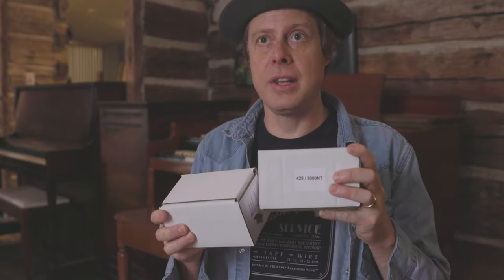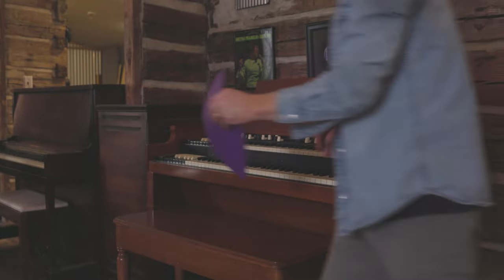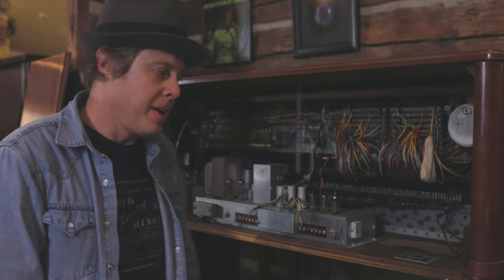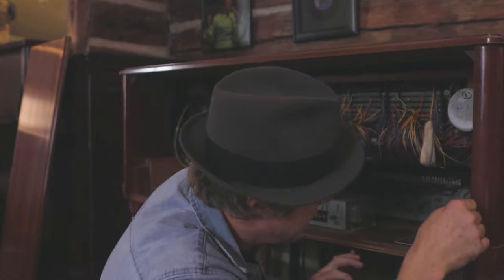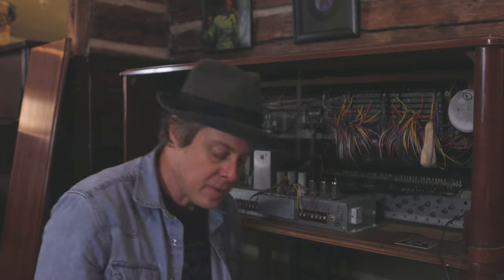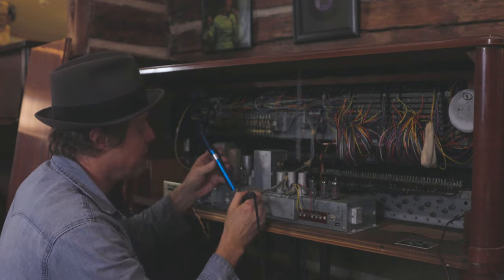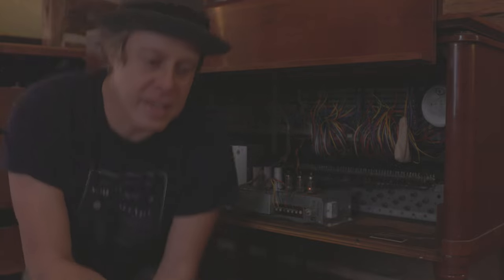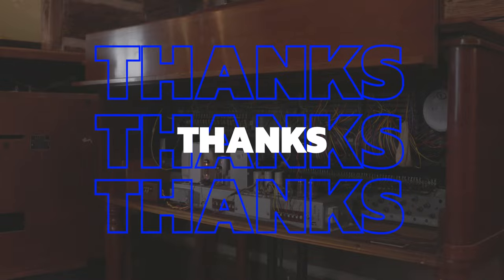Hammond Organ & Leslie Speaker Connector Kit Tutorial B3 122 A-105 CV C2 C3 D-100 BC BCV BV B2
How to install a Leslie 122 speaker cabinet and switch in an all original mint condition 1959 Hammond B3 organ.  All the steps required to make the B3 and 122 work together.  Keybed removal.  Leslie switch placement.  Hammond Leslie connector kit.

for the kit and the information.  Great guy and you should give him your Hammond/Leslie business.

Solder
Shrinkwrap

Please check out the other video tutorials on my channel.  You'll find a lot of tube amp, music, and vintage tech inspired content there.